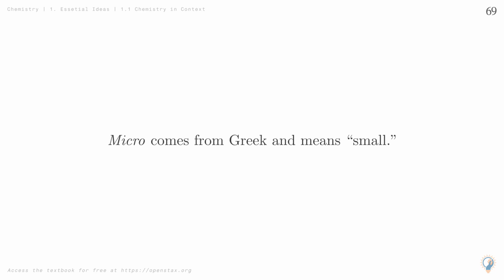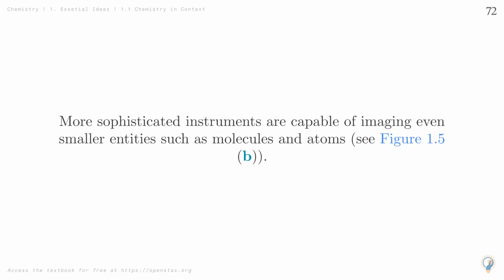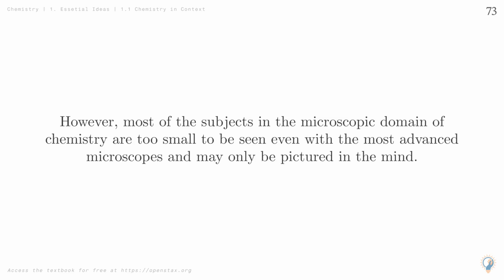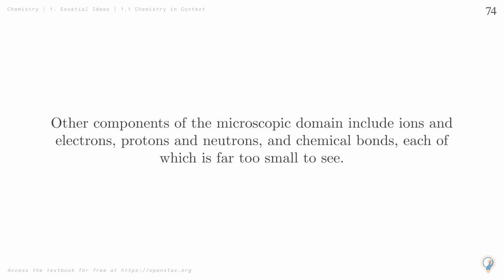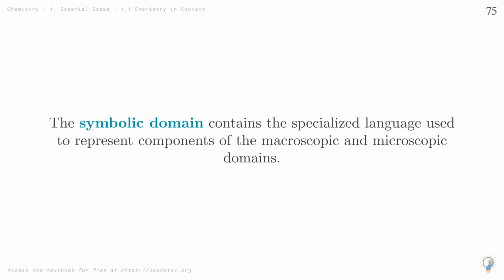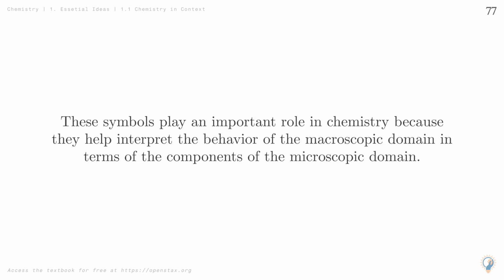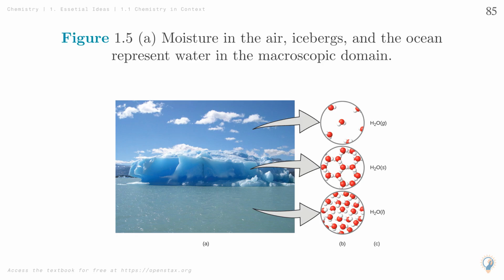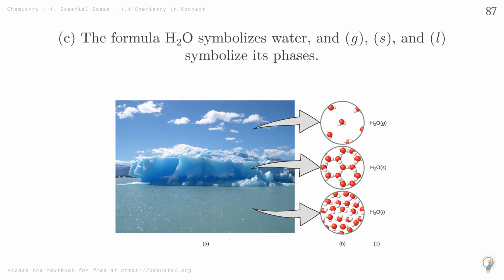1.1 Chemistry in Context (Videobook) Scene 5 - The Domains of Chemistry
Chemistry 2e.
1. Understanding the Past,
1.1 Developing Global Perspective